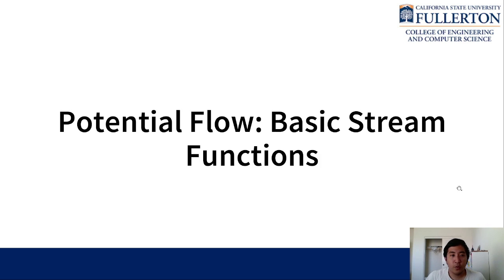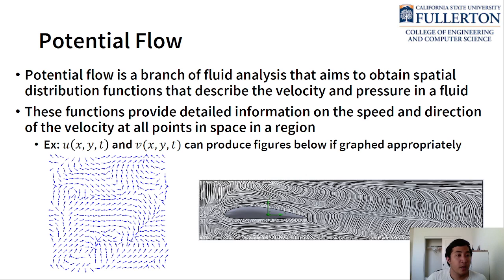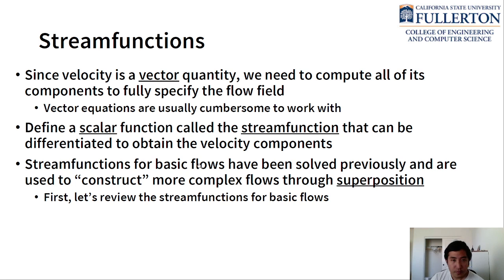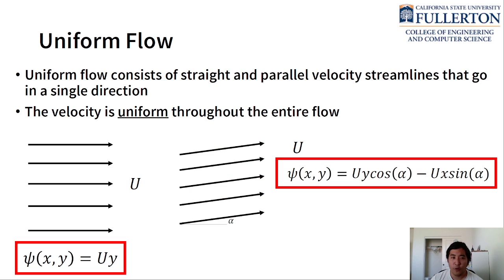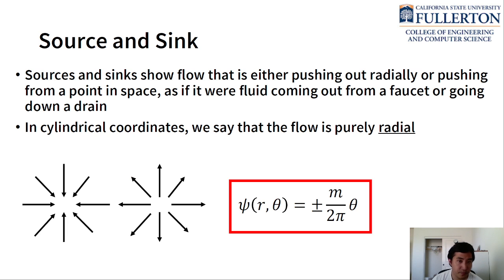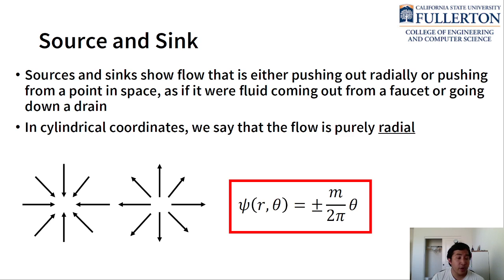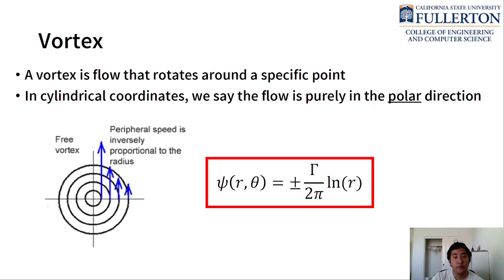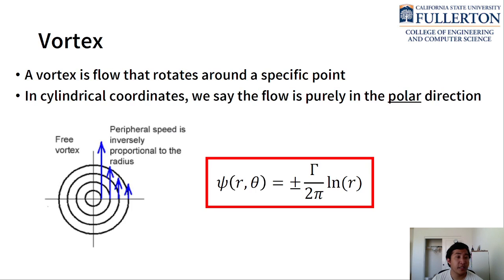EGME-333: Simple Streamfunctions used in Potential Flow - CSU Fullerton Mechanical Engineering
Review video discussing some simple streamfunctions used in potential flow in the course EGME-333: Fluid Mechanics.